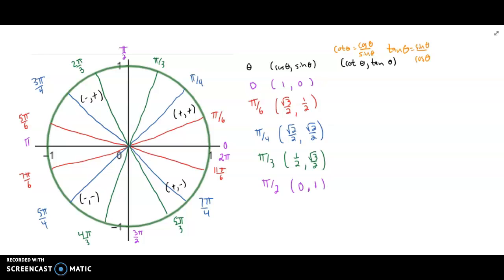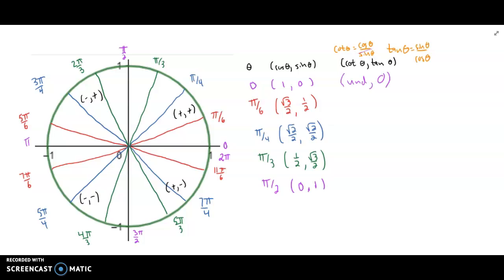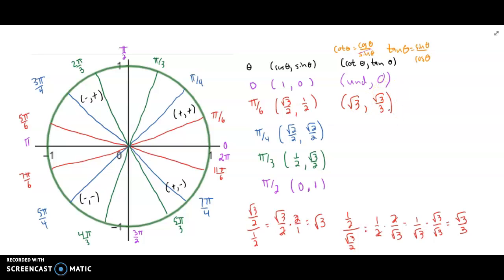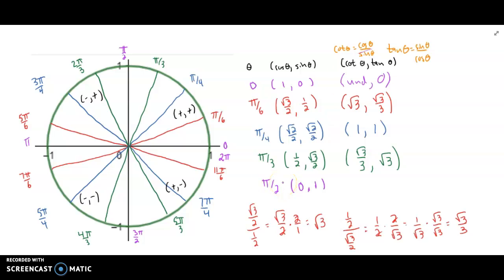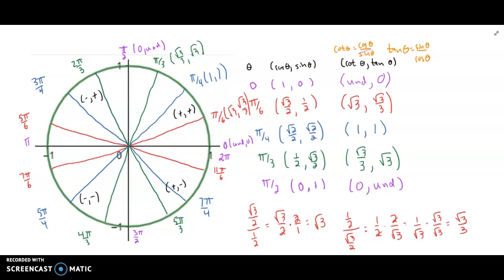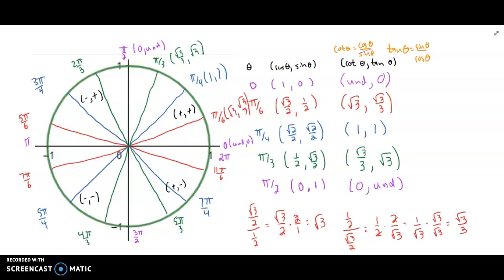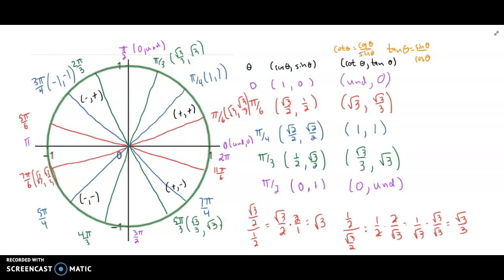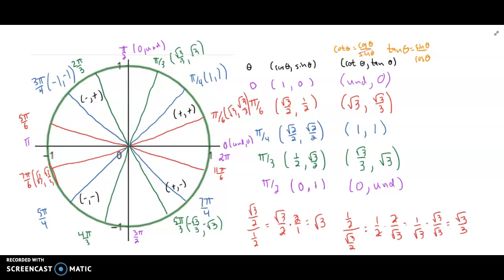Cotangent and Tangent Values